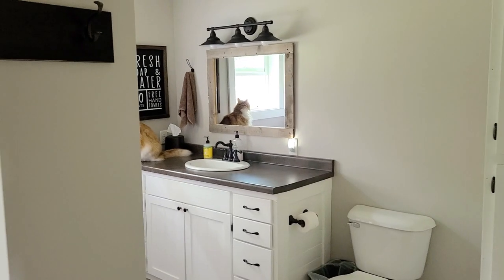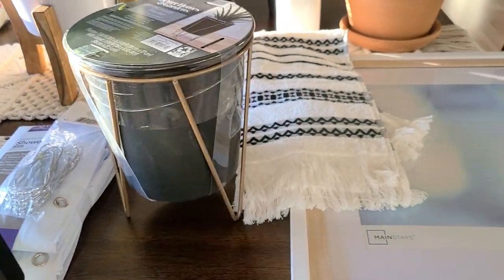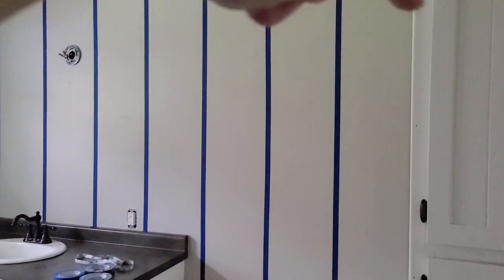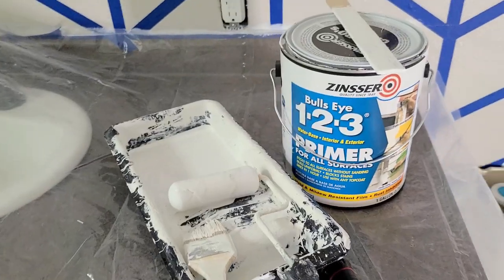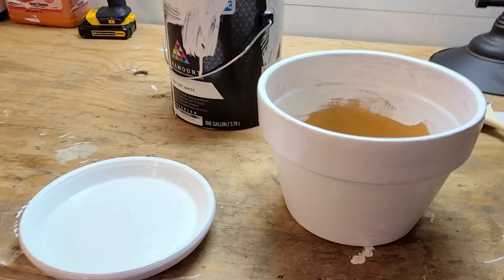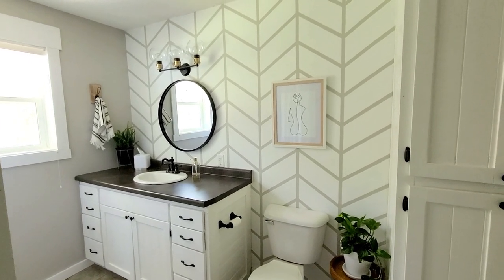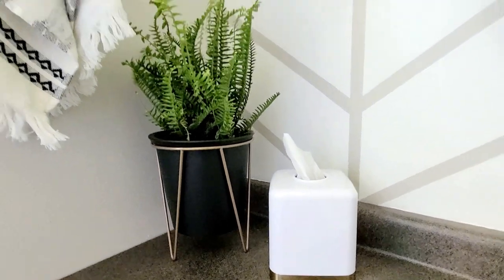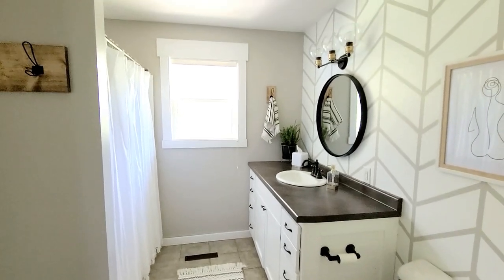BATHROOM MAKEOVER with DIY Herringbone Accent Wall | Modern Boho Bathroom Makeover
Our bathroom got a mini refresh! I decided to paint my very first DIY Herringbone Accent Wall in this bathroom and I absolutely love how it turned out. I go through all the details of how I painted this herringbone wall, it’s actually easier than you may think. A few new fresh wall décor items, plants, and bathroom accessories from Target, Amazon and Wal-Mart really gave our bathroom a bright, modern, boho bathroom makeover!

AMAZON STOREFRONT - All my favorite things

LINK TO ALL ITEMS:
• Towel Hooks
• Etsy Wall Print
• Plant Stand
• Black Round Mirror
• Bubble Light Fixture
• Gold Soap Dispenser
• Gold Trim Kleenex Box Cover
• Hand Towels
• Boho Rug
• Shower Curtain

Xoxo
-Jeanie